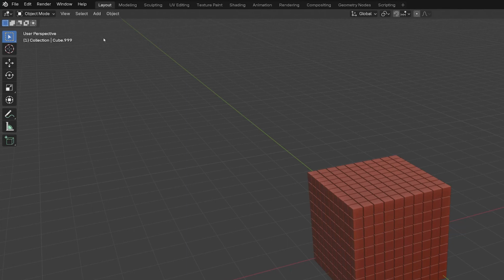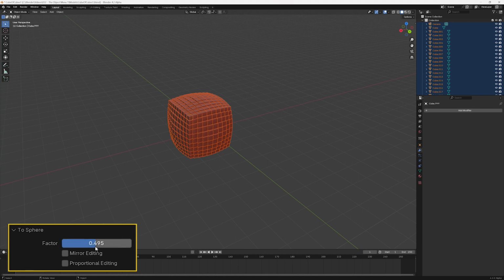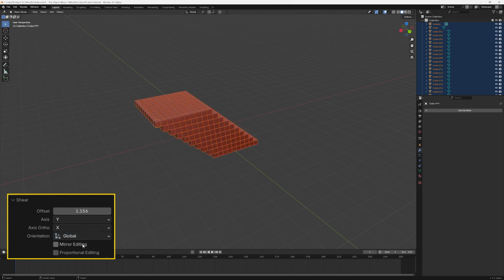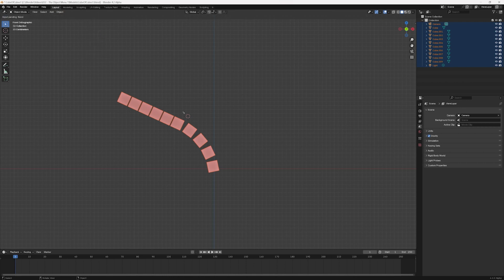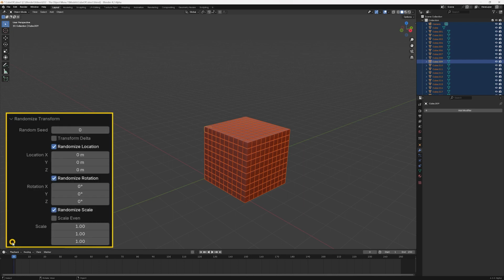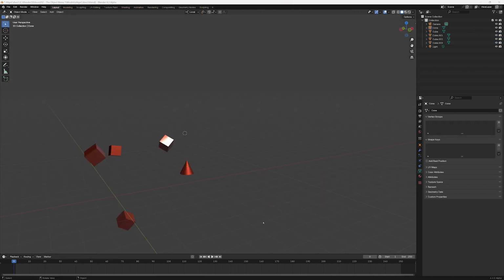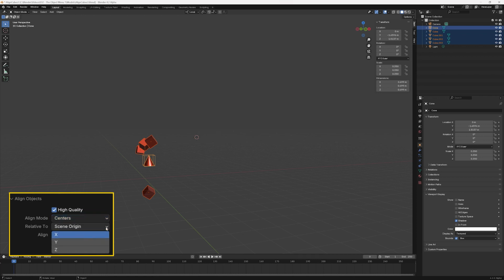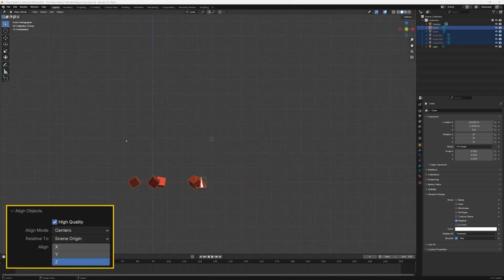Blender for Beginners: The Object Menu (Part 1)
The 3D Viewport's Object menu is the largest of its four menus with many options. This video covers the first part of that menu.